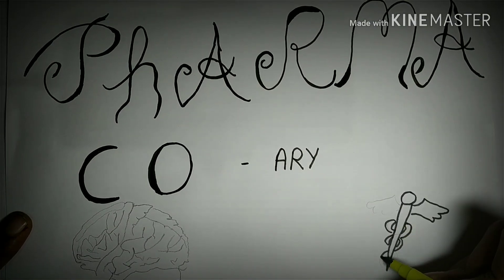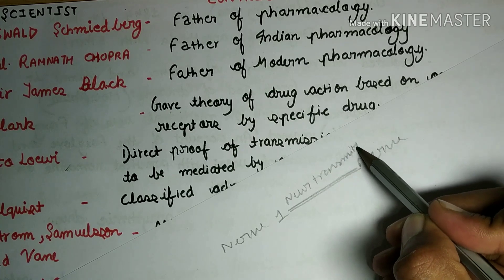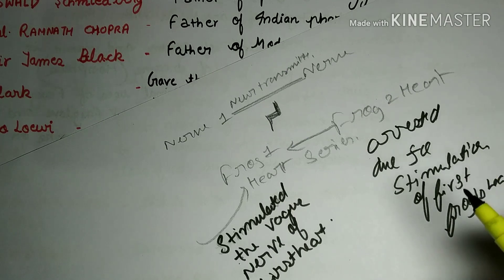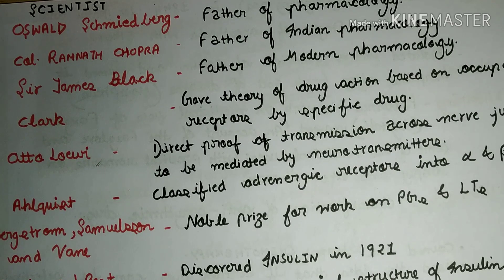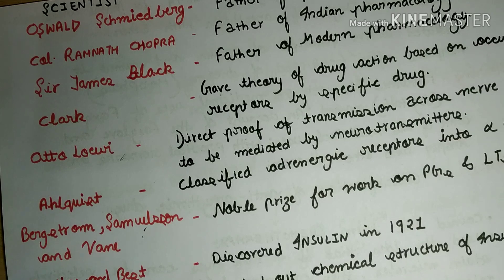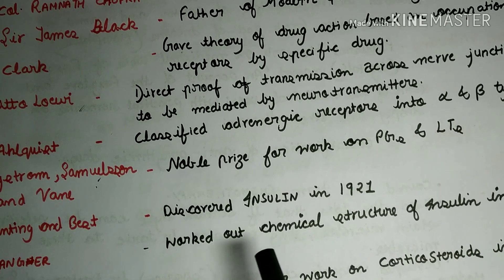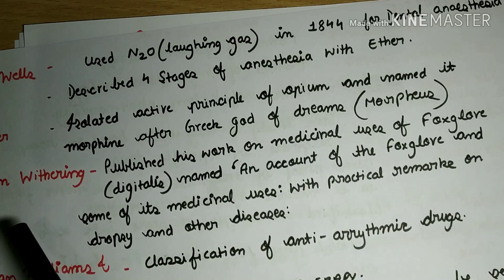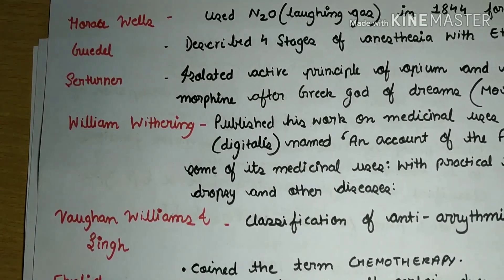History of Pharmacology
Some important scientist and their contribution in the world of pharmacology